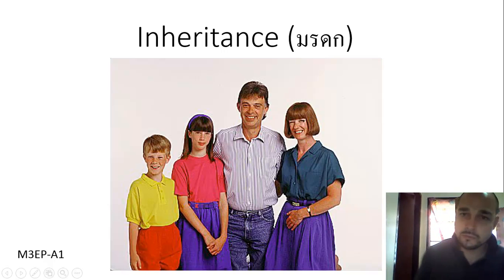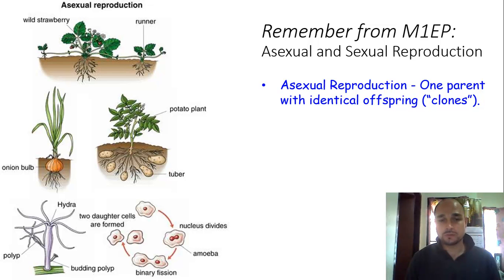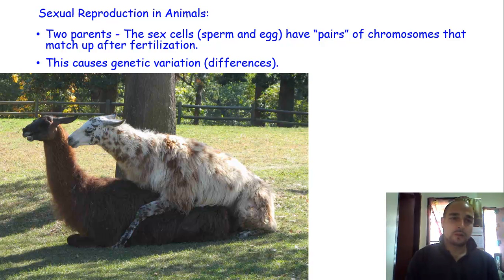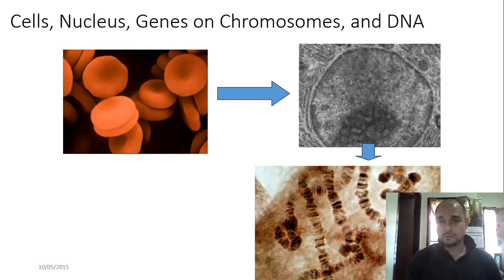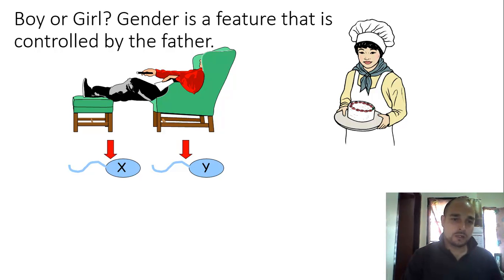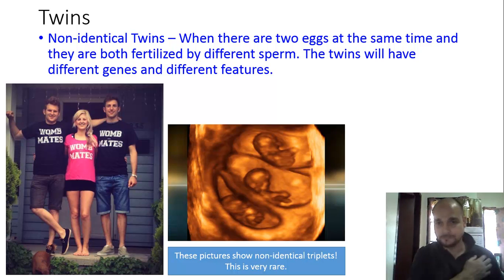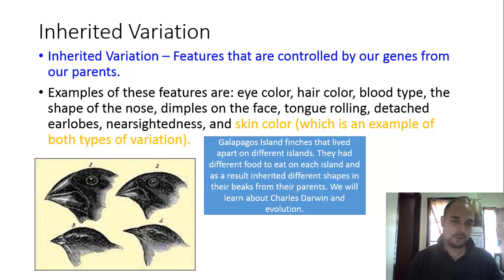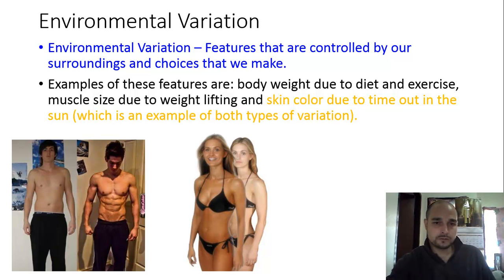Lecture: M3EP Week 1 - Inheritance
A quick review of Asexual and sexual reproduction, genes, inheritance, twins, and variation